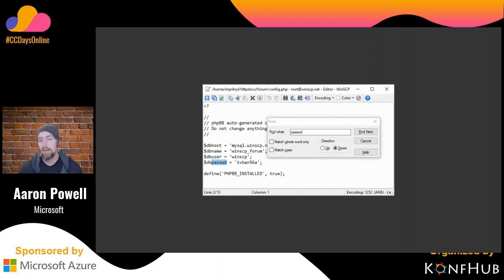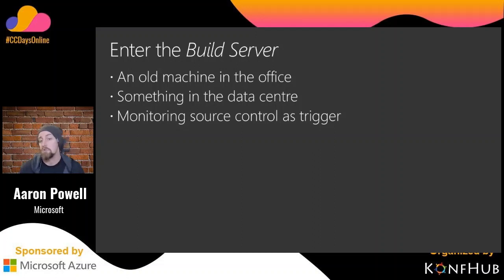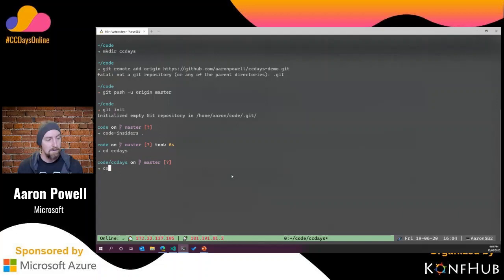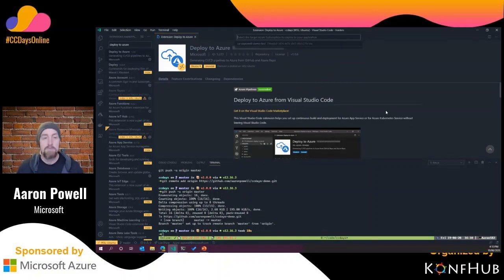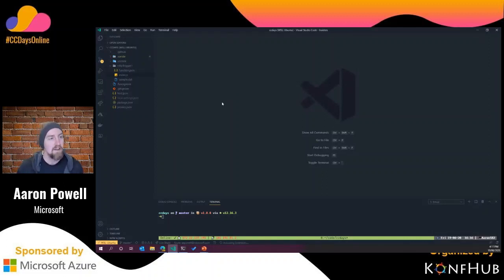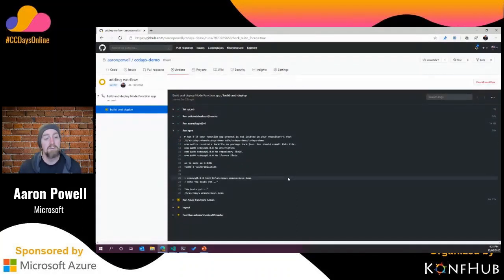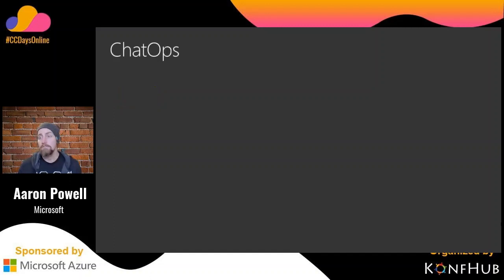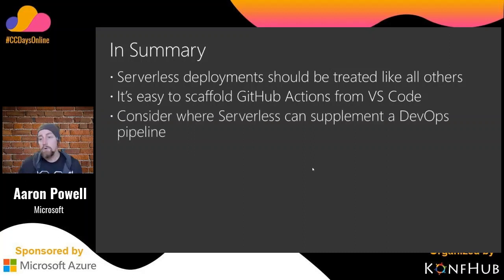Serverless DevOps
Cloud Community Days Day 3 (Serverless, DevOps and More)

Serverless DevOps, Aaron Powell

Do go through learning resources - there are useful (free) e-books & speaker slides for you to learn and upskill.